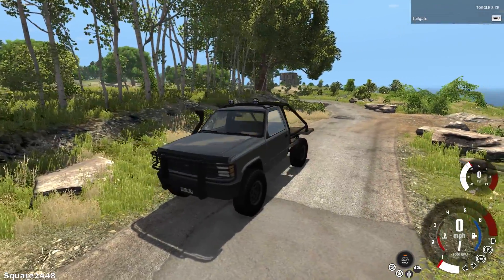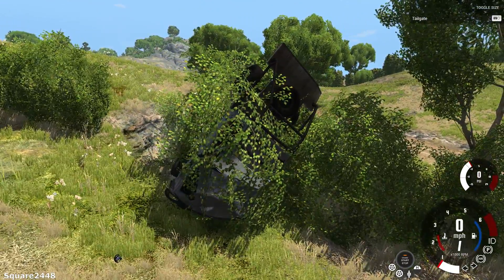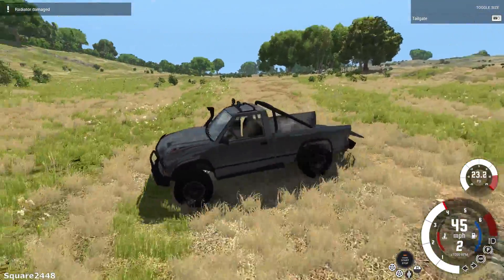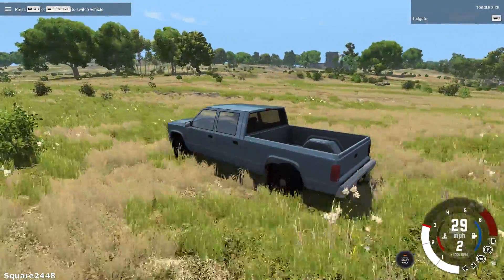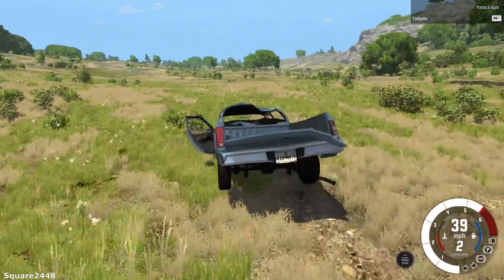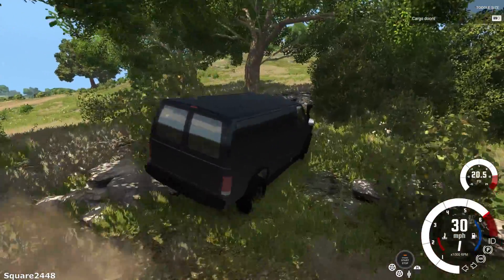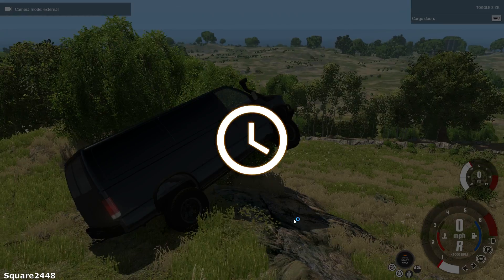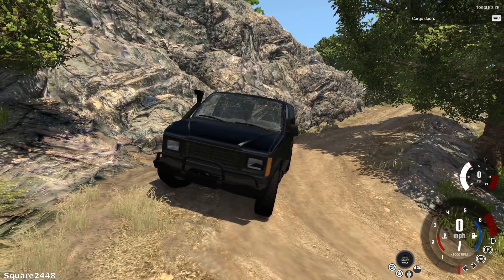BeamNG.drive - Van Crashes Into Bush